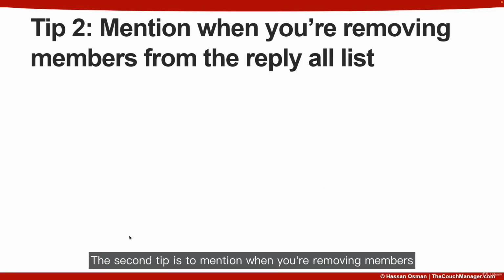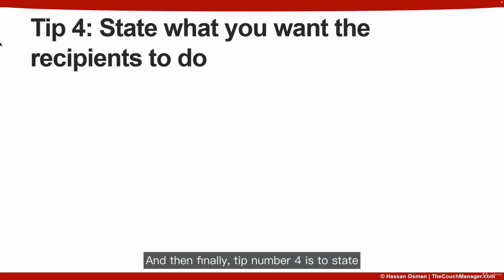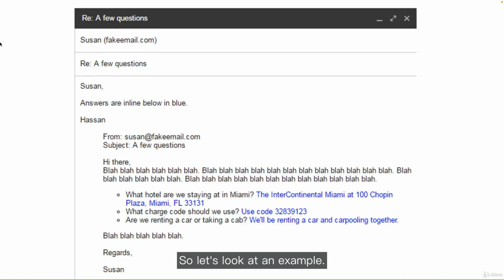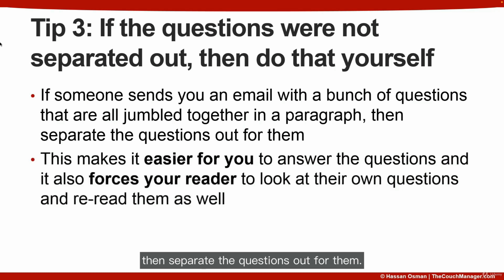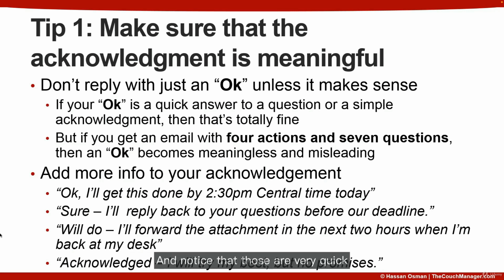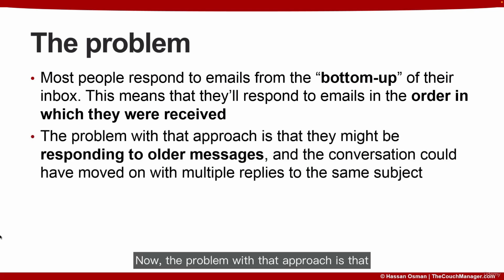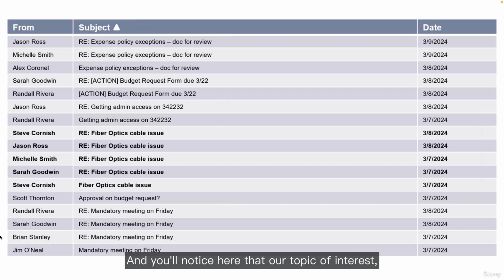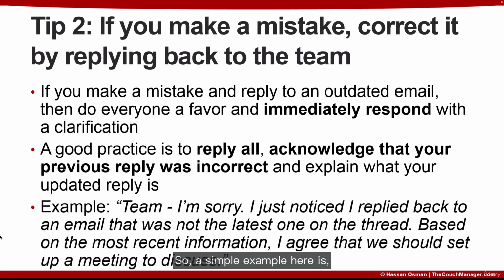Business English EMAIL WRITING 9